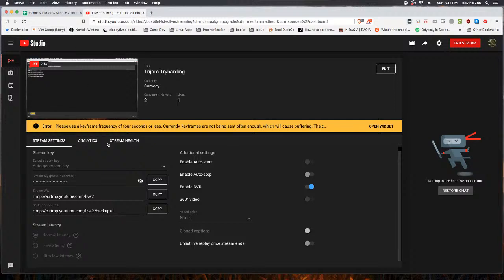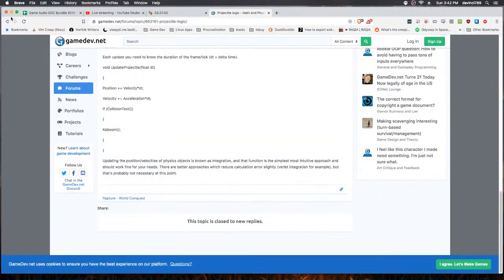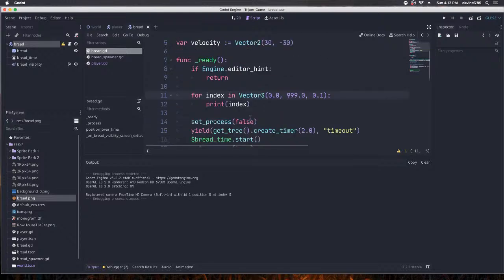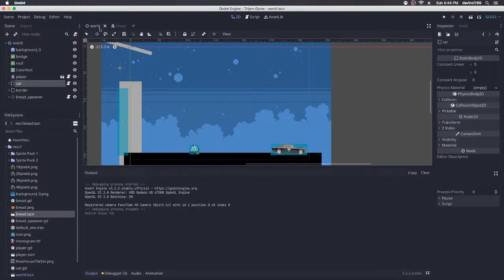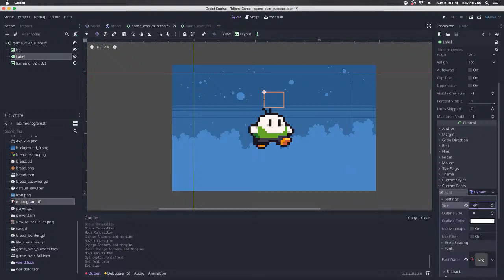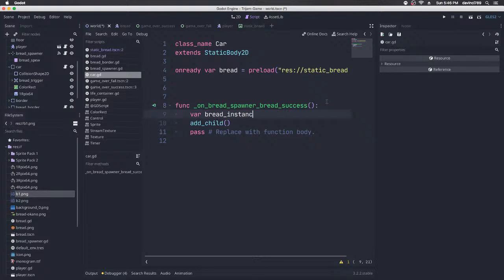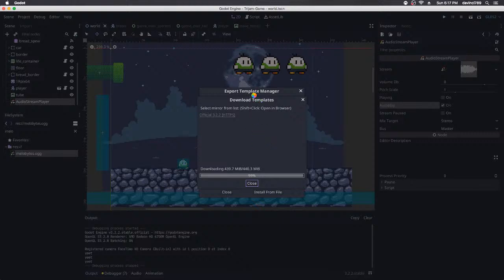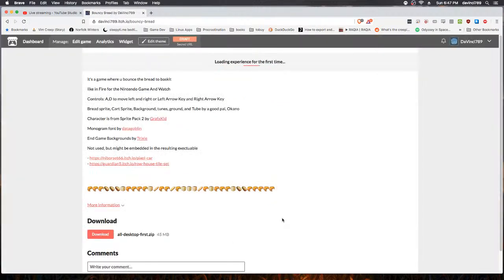Trijam Tryharding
In which i attempt to program a game in three hours